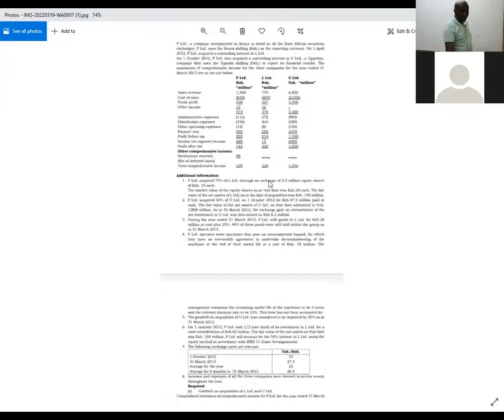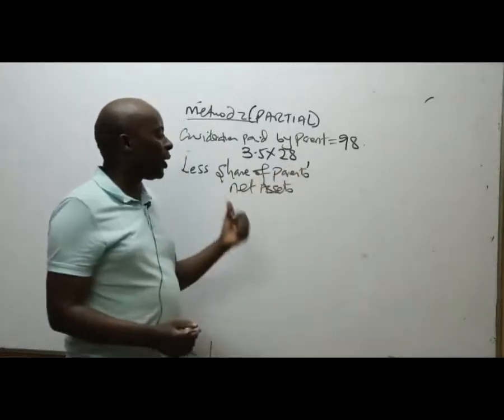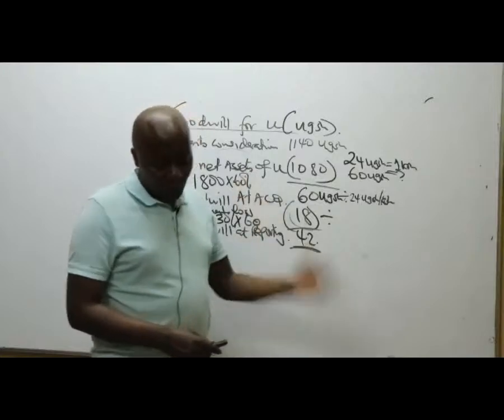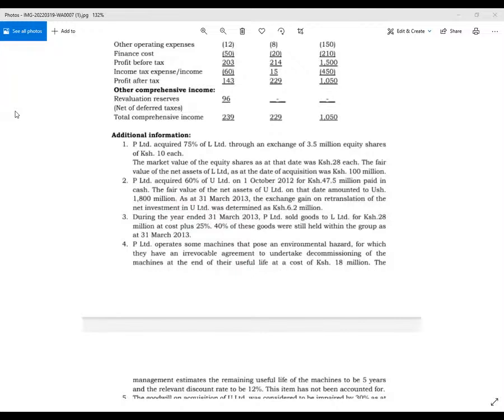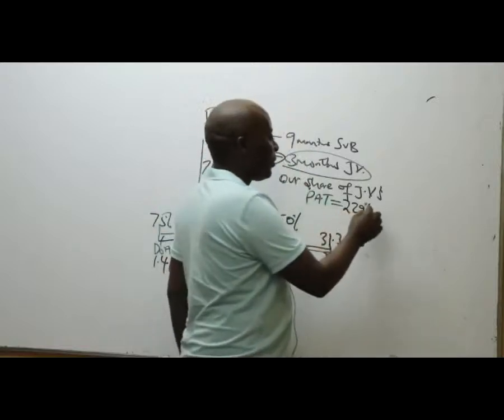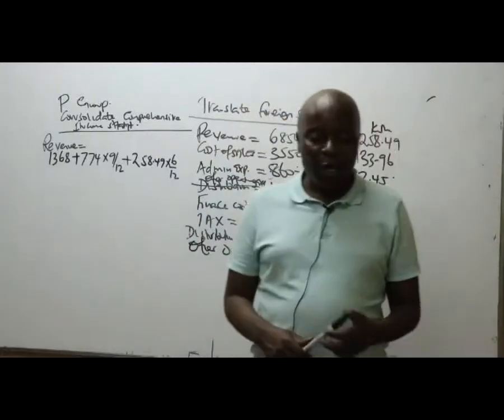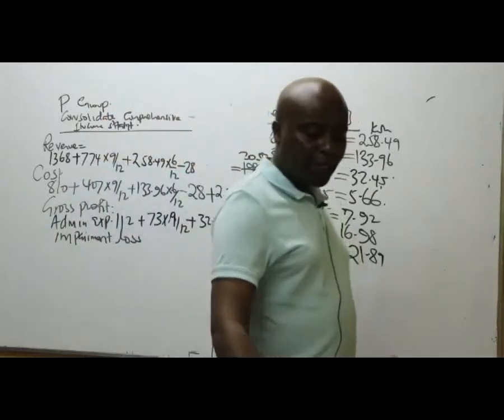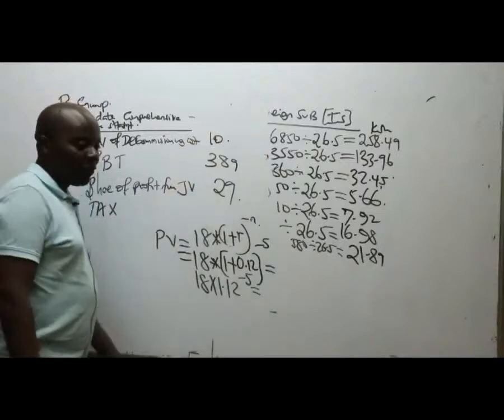AFR-GROUP ACCOUNTS-CPA KENYA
AFR-GROUP ACCOUNT'S-CPA KENYA

Join Our WhatsApp  group for more details;```
 ♦️ Advanced level